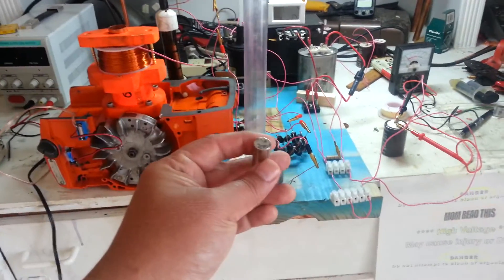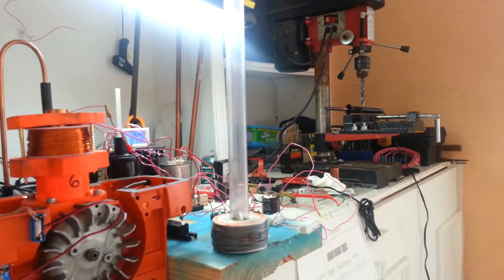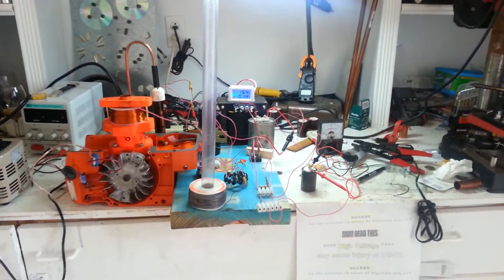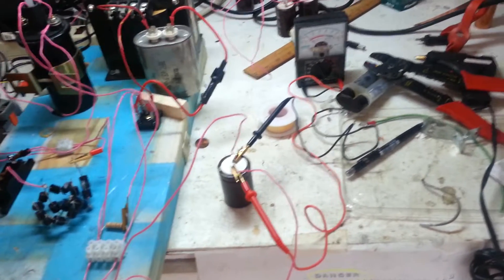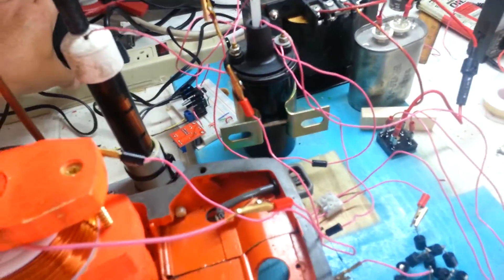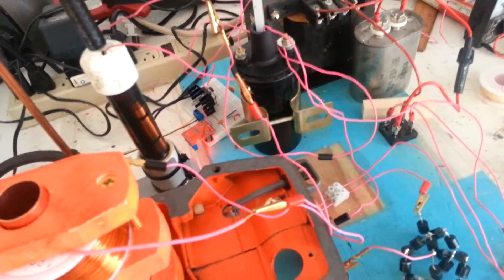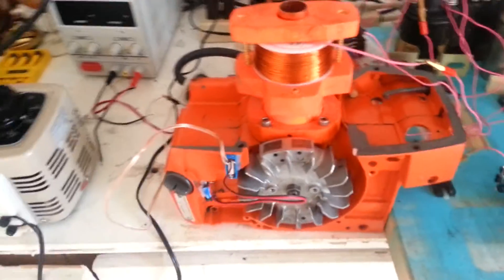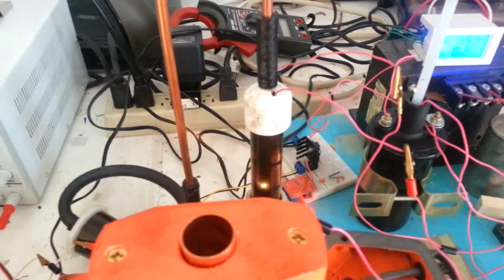Working Ed Gray Motor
EV Gray Capacitive Discharge Engine. Build 6.0 4/19/2015. Replaced gas combustion with EMP. This is a dead project to me, because I had to supply 400V@2-3A..800 to 1200 Watts to keep the 450uf Cap charged. The Husqvarna 60 chainsaw  crankshaft and piston was not ideal nor resistance free --it has rubber seals suppressing compression blow back, which I did not remove, a flywheel with more mass, hence resistance... it could of worked much better.

Note 1 -don't believe the equations of iron core vs air core. The strength of the pulse relates to the proximity to the heart of the torus (where the electrons flip their spin "Bloch Wall" ) - Why the solenoid core(iron vs air) based equations,  though correct outside the dipole, is freaking wrong by orders of magnitude  inside a coil (During DC Pulse). This was probably the technology of the Tesla particle ray, using small particles accelerated with a cascade of these discharges timed a fraction after the block wall.

Note 2 - Don't build this motor or anything for that matter ---cause,  I know what kind of folks are out there and you will croak from the HV.

Device Schematics will not be provided. Specific detail other than type will not be released.
Do not replicate this as the information is incomplete and will not be made available. Assumptions by you could cause injury.

Note 3 - There are many improvements I could do... but in the end it wont power your house (from what I know now, this was built with no resonance considerations)

Note 4 - Why this is the wrong path for anything usable: Quote from Adam Trombly which is my mantra:  "All we have to do: Is in a resonant domain, introduce an heterodyning wave or standing wave, properly and it increases the effective field density in a given electromagnet circuit. It increases the density of that field by orders of magnitude." Harness the field density gain... and your dancin' (my new direction). This circuit, as in EV Gray...IMHO, falls short of doing that (it discharges the accelerated electrons in heat when the power used is at high enough levels to move motor parts). I think he(EVG) abandoned the CET and made a basically a pre Bedini 2nd battery charger because it could never gain the torque to do work. I know people aren't gonna want to hear that, but I get to say it because I tried to build it, and I am not perpetuation crap that doesn't help anything but make an ugly noise maker. I do think now that my approach is different, making a motor is secondary.

7-18-23 Update: This video is halfway there, I know how to use cold electricity now, and with it, you can multiply the magnetic pulse maybe even by a order of magnitude.